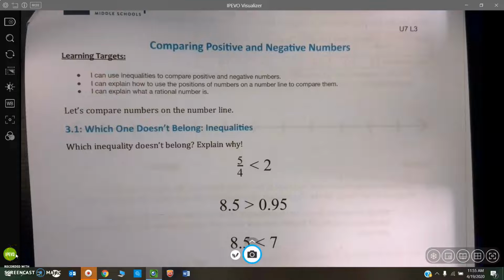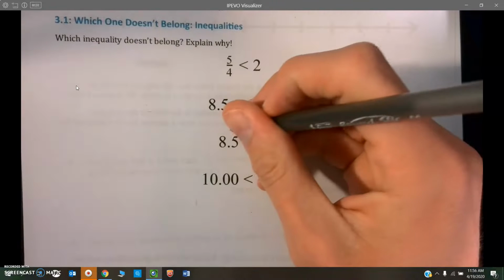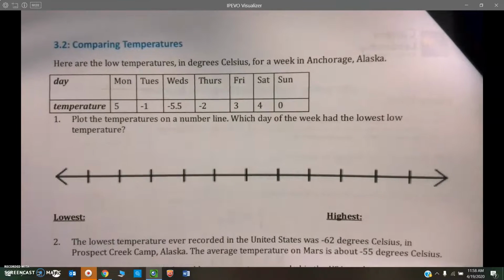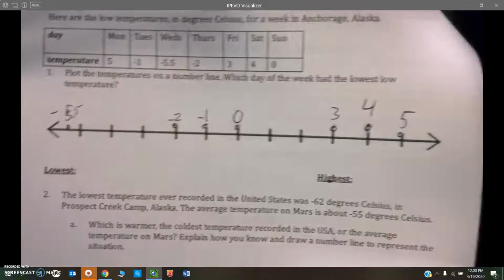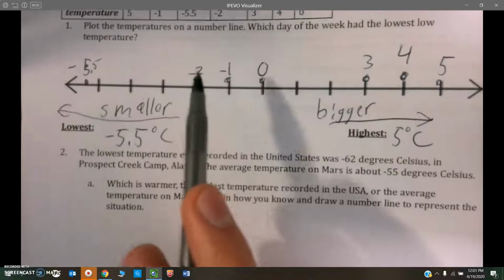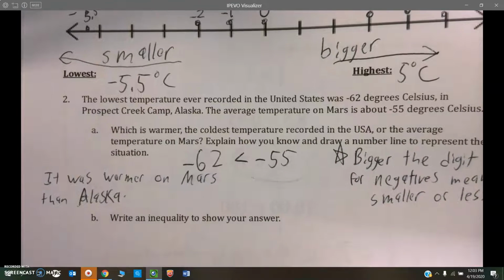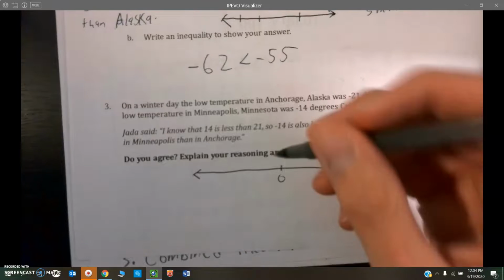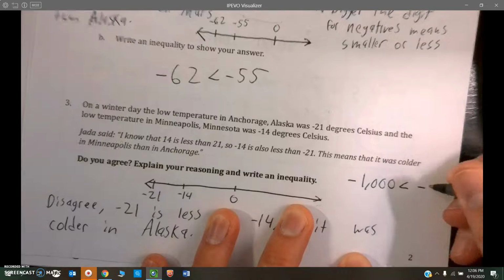Inequalities/ Comparing Numbers